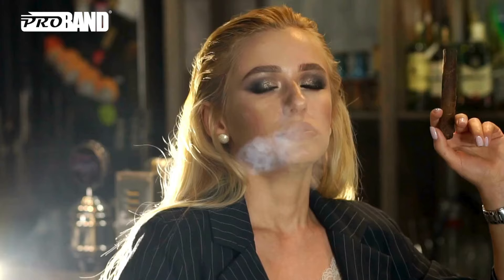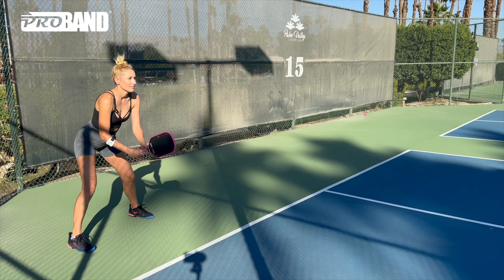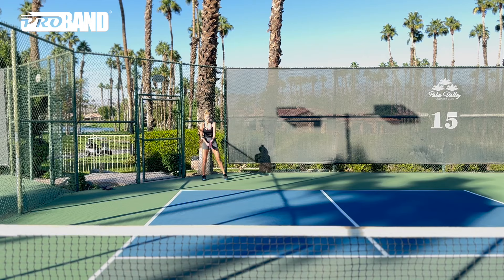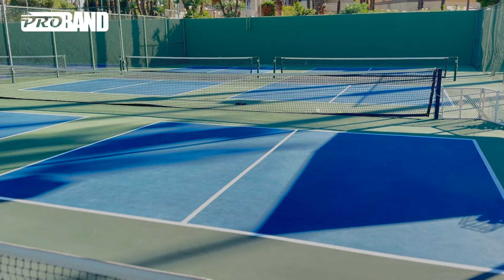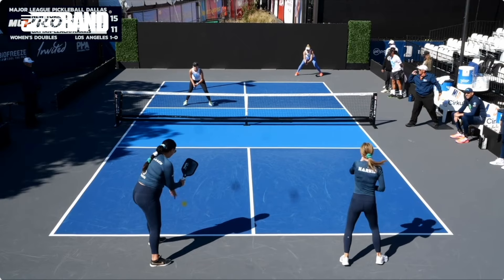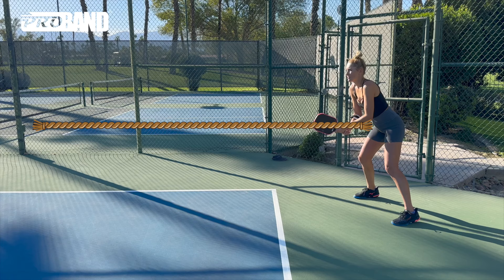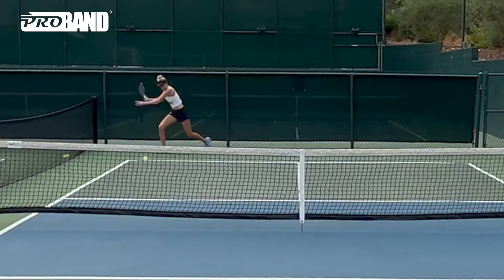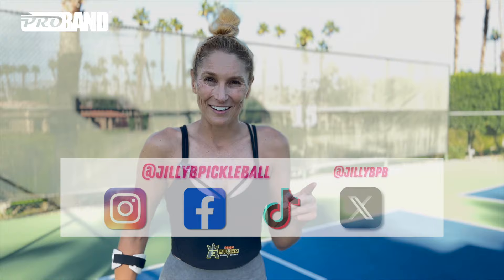The Secret to Perfect Returns in Pickleball | Pro Player Jill Braverman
The second shot of every point can be a make-or-break moment in every game. Stop trying not to miss, and start visualizing great shots!